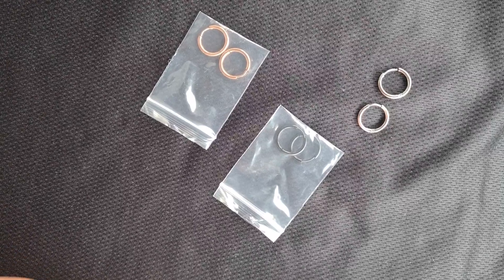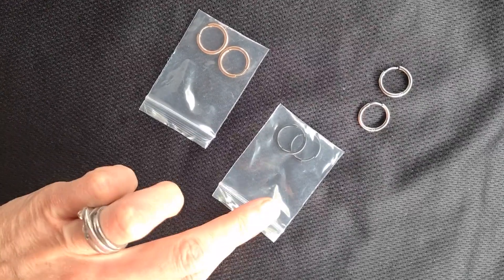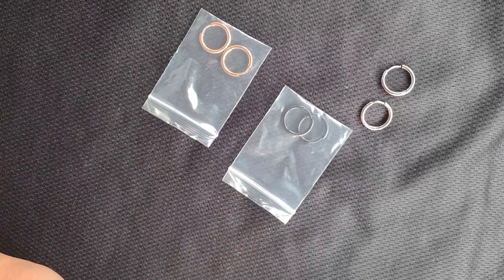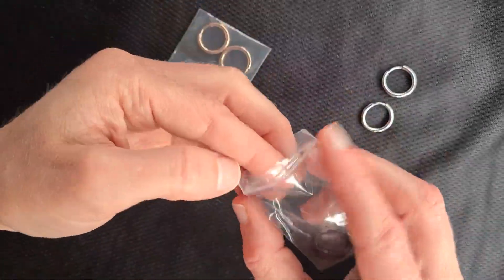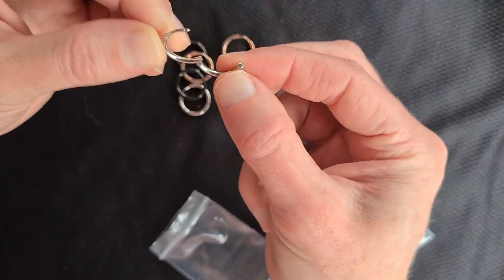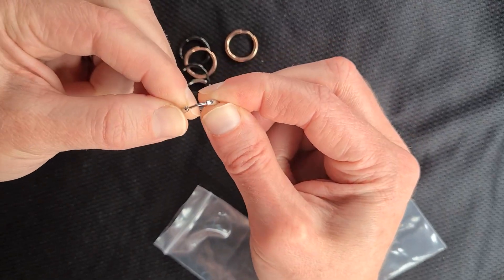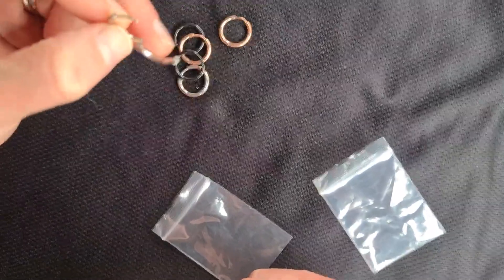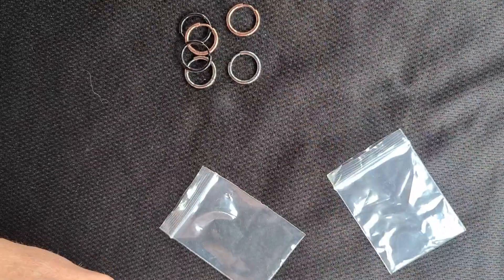HONEST Review of Surgical Stainless Steel Hoop Earrings